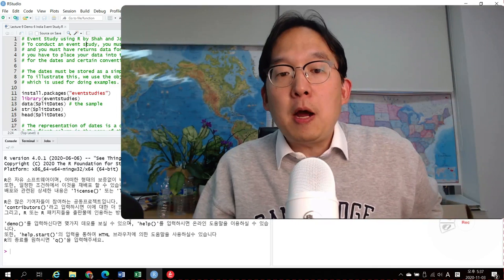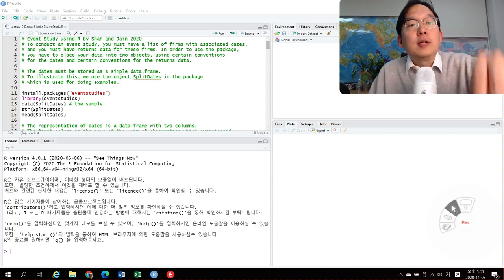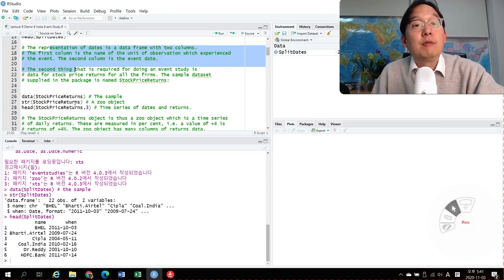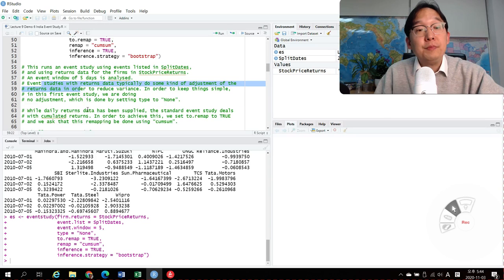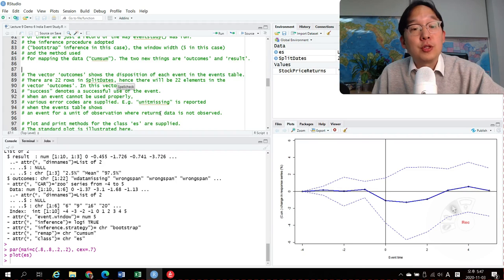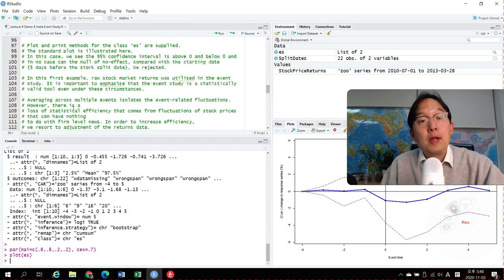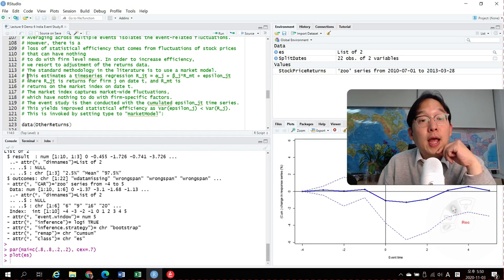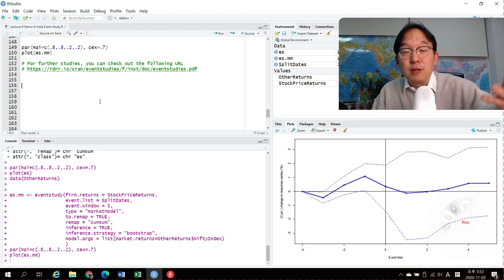Data Science x Hedge Fund L9 F Stock Market Event Study w/ R